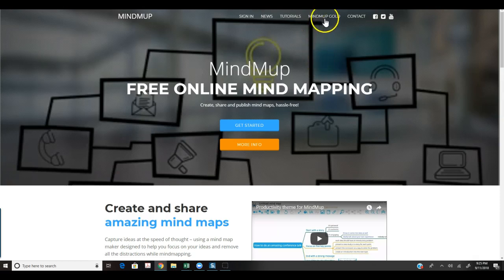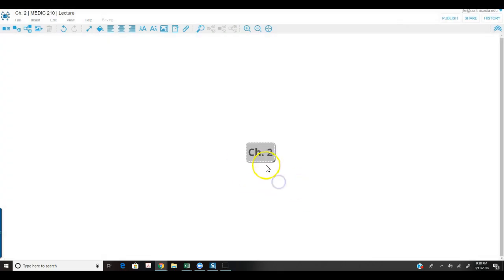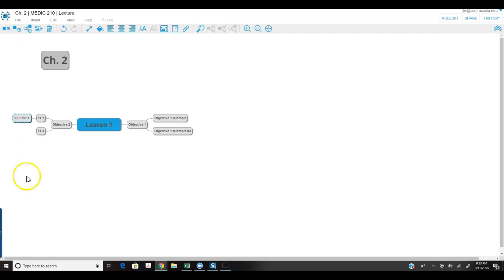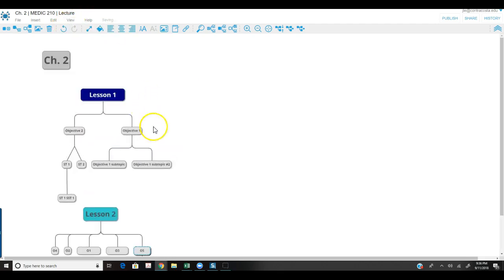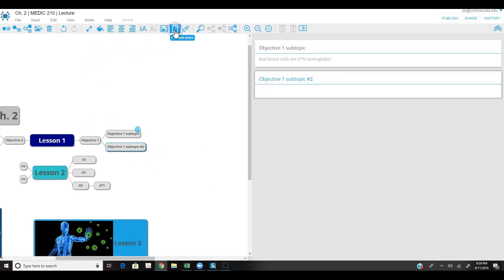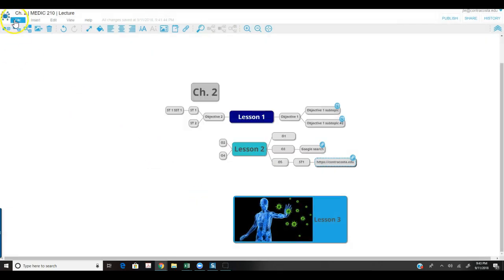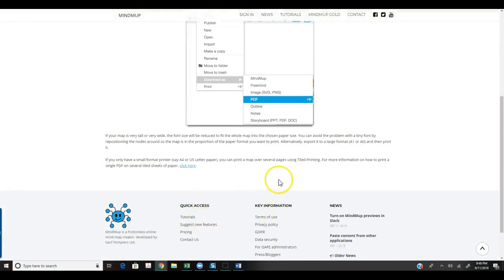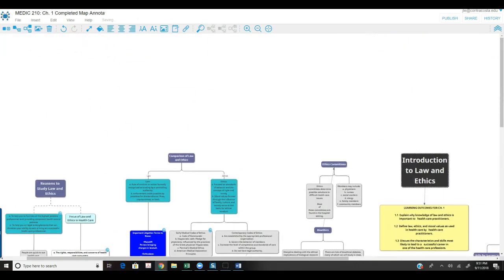Using MindMup to Make Lecture Maps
Lecture Mapping Online